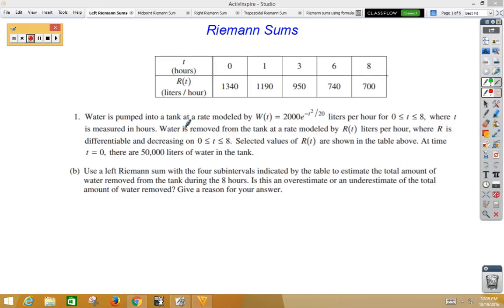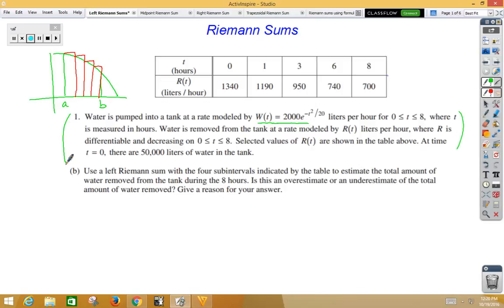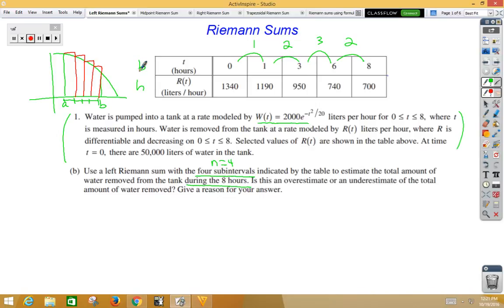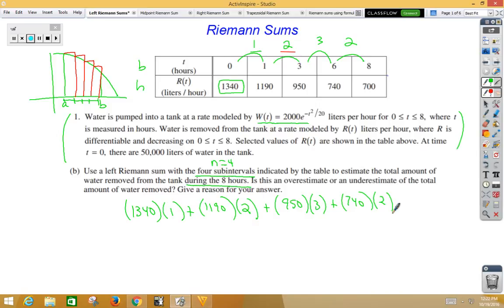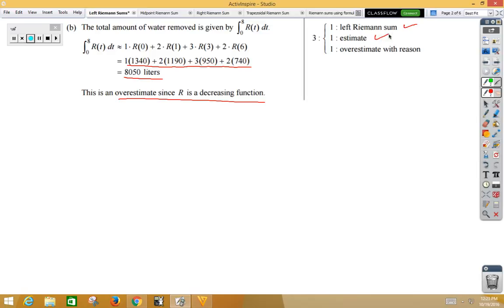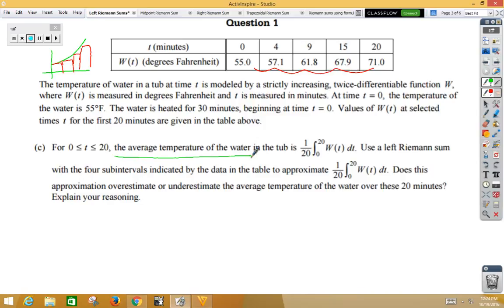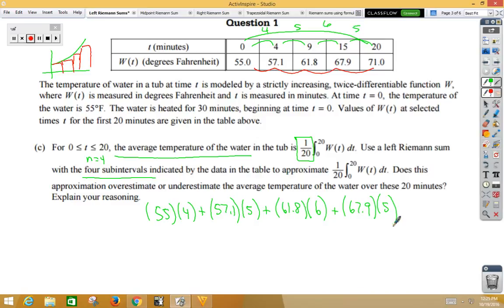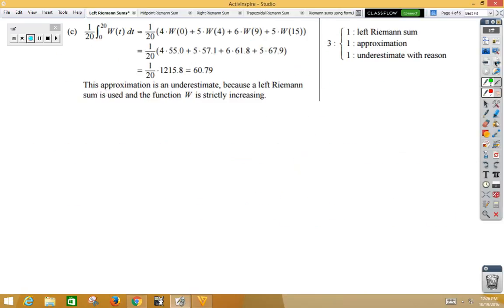left Riemann sums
left Riemann sums from a table